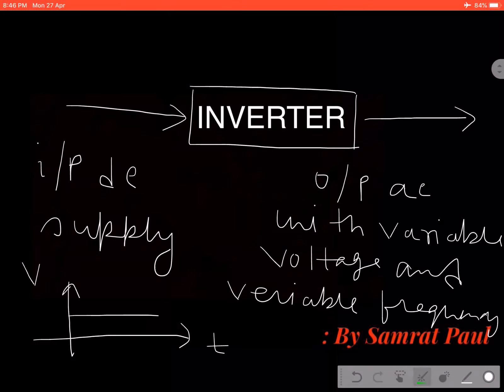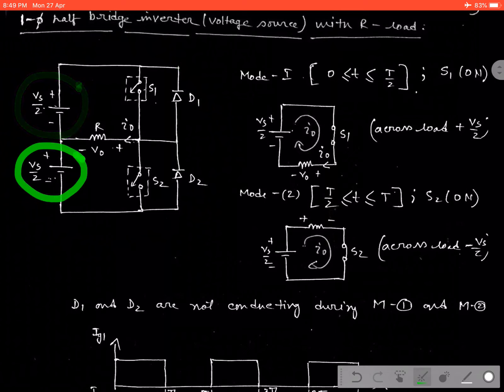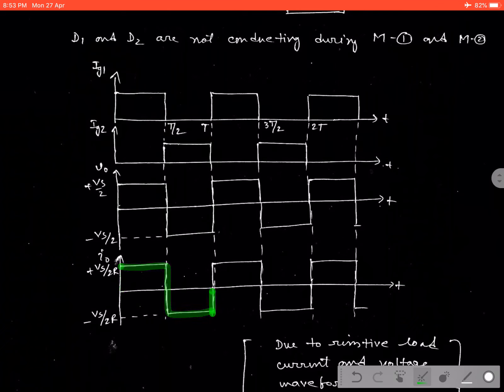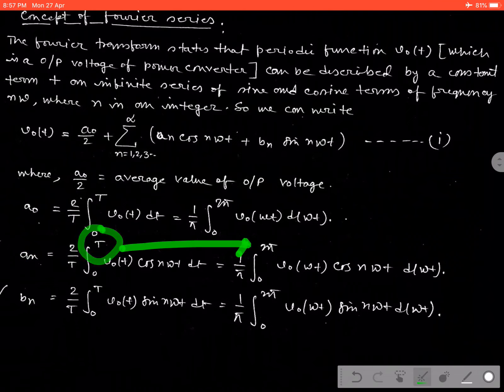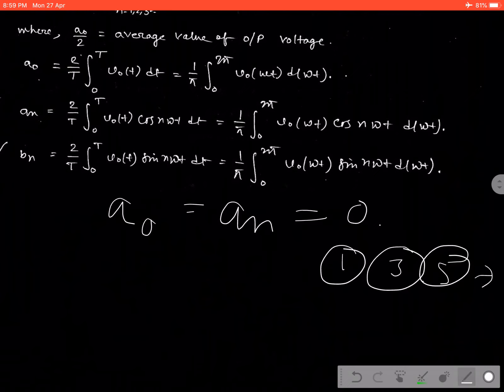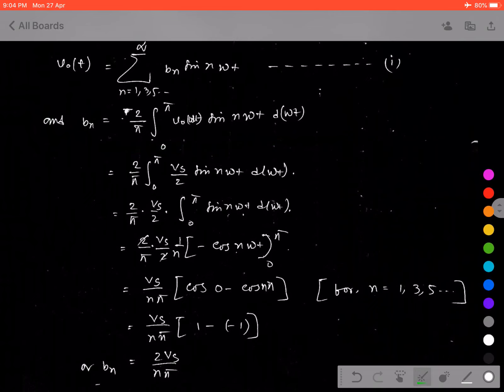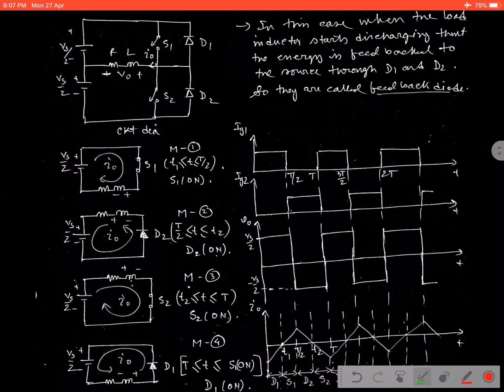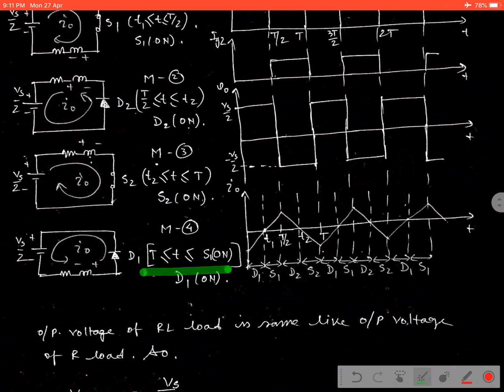23 1 phase half bridge inverter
Inverters are basically used to convert Direct current into Alternating current. This can be achieved by using controlled switches such as SCR, TRIAC, IGBT, MOSFET etc. For single phase inverters, two thyristors (SCRs) are required similar to that of Diode rectifier configuration.